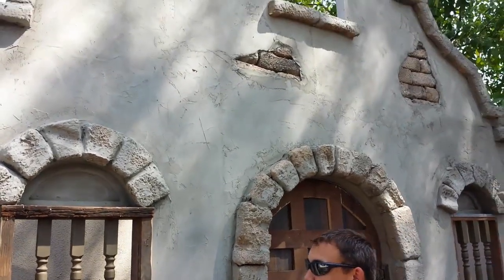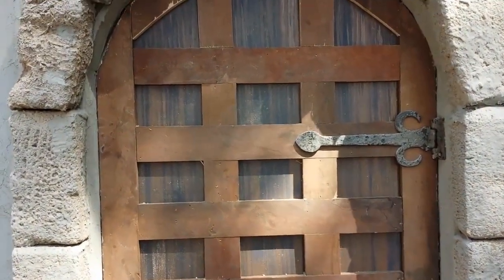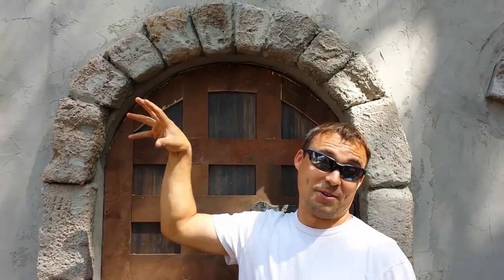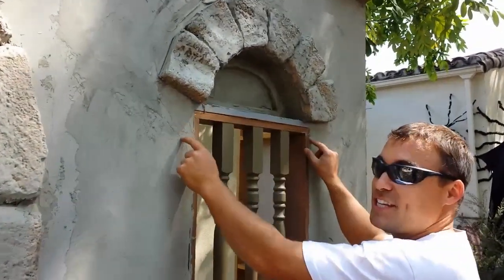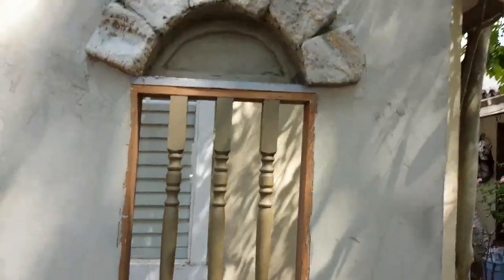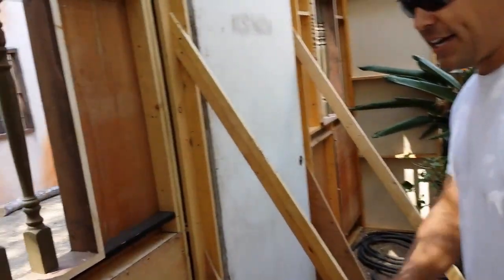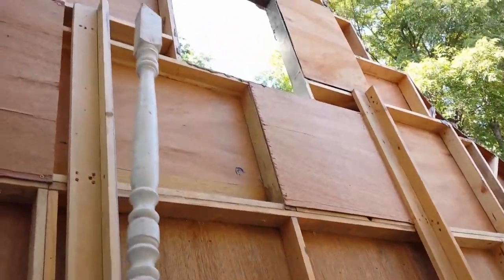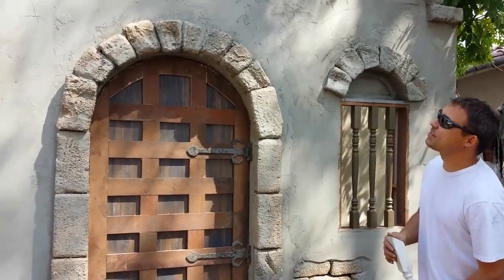DIY Halloween Decorations - Halloween Ghost Town - Old West Spanish Mission - Pt. 1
We're back with more DIY Halloween decorations.  We are making a Halloween ghost town.  We started an old spanish mission facade.  Learn some tips to building a facade and scenery.  Here is another Halloween ghost town false front facade we have been working on for this year's home haunt and yard display of decorations that will be in our front yard of our home.  This one is an old Spanish Style Mission.  This year the theme is an old abandoned western mining ghost town.  We have been having a blast building an entire town in our yard.  This church facade is made up of eight wall flats or panels constructed from 1" X 3" pine and faced with 1/4" underlayment (Luan).  The bricks are carved and sculpted from white bead foam glued into place and attached with 3" sheet rock screws.  We then covered everything with a cement mortar good for bonding to plywood as a scratch coat and hard coating.  We share how we used an old hollow core door and some old stair rail balusters for the windows.  We explore and take you through the in and outs of the facades construction.  Next we will cover with plaster or stucco, carve and sculpt an old cracked rusty bell and paint and age.  The windows will get some decorative shutters and if we have time we may even add a cross for the top.